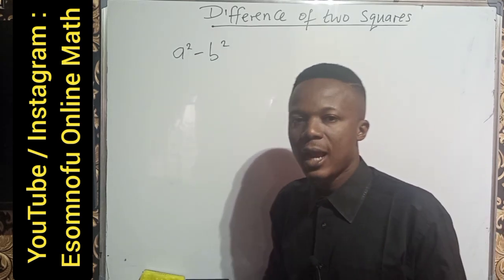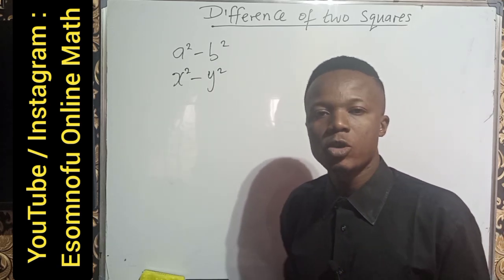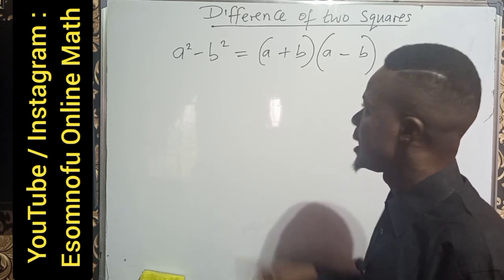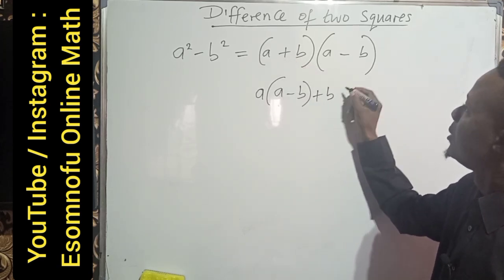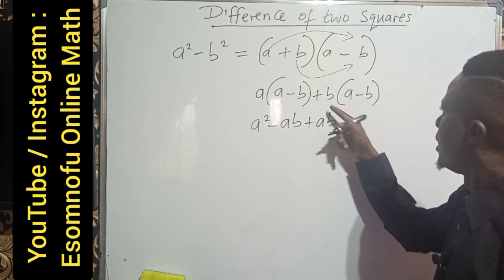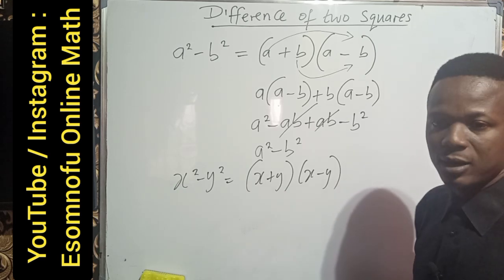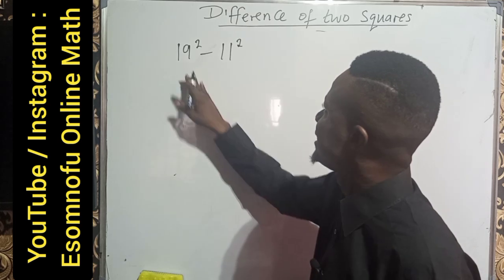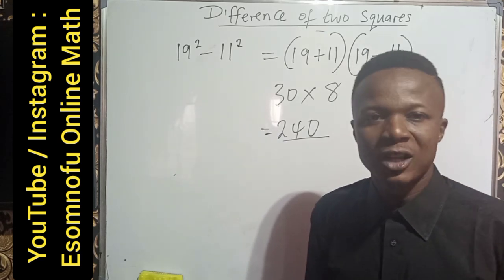Difference of two squares